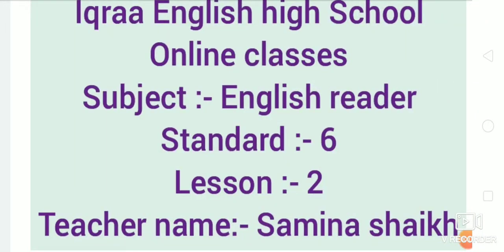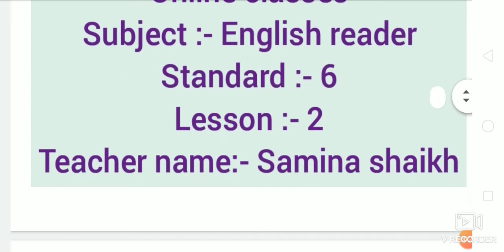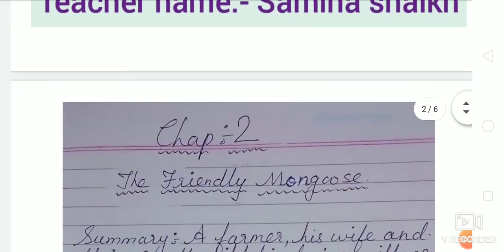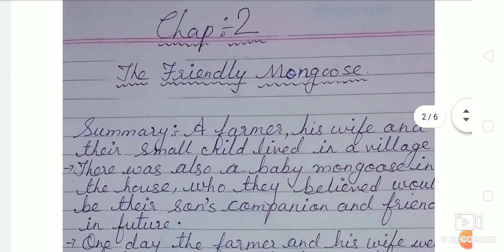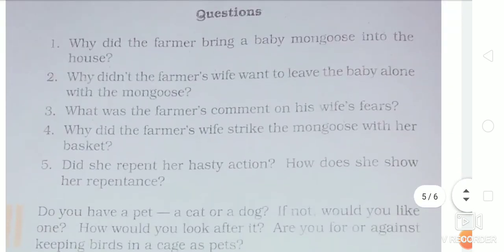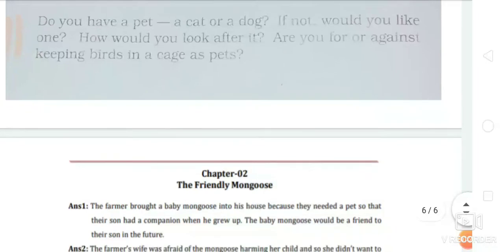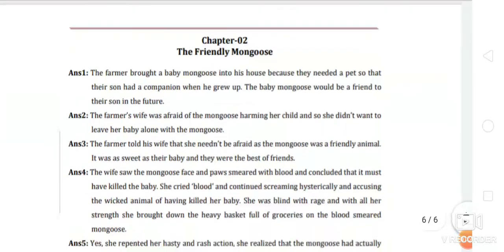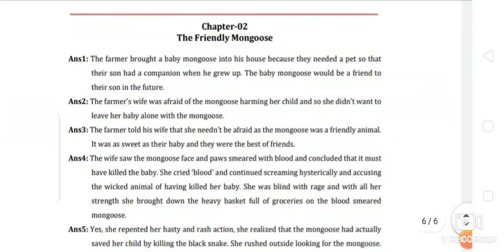ENG 1 CH 2 READER